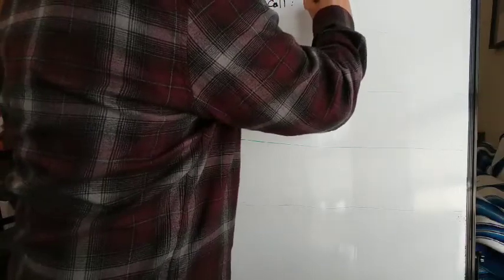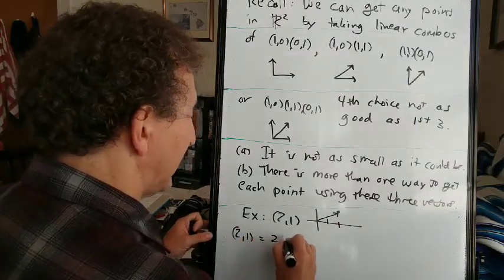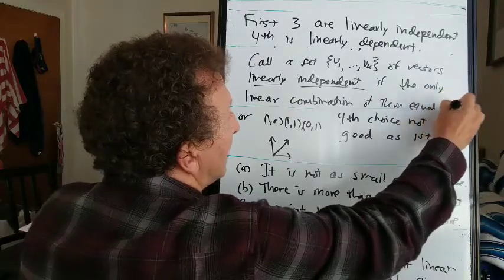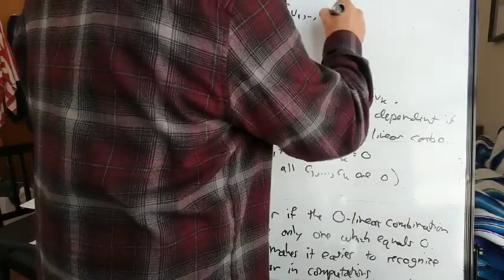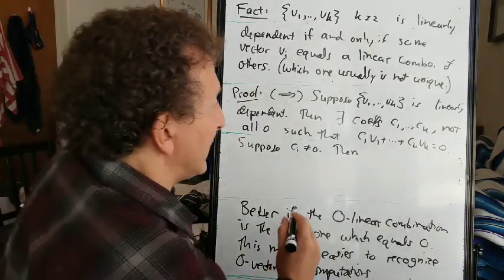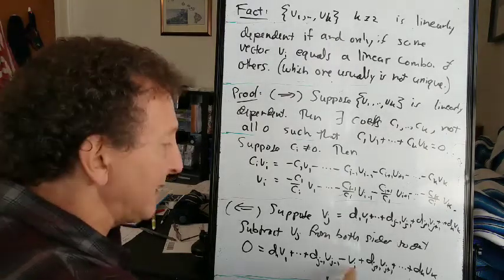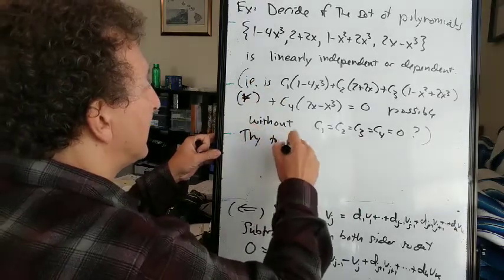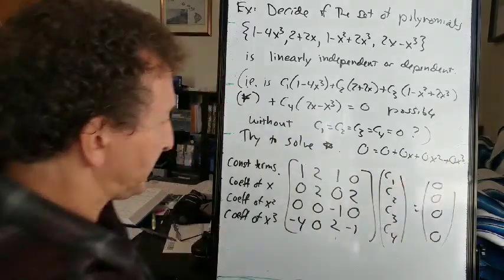MATH 205 Week 5 Lesson 4.1